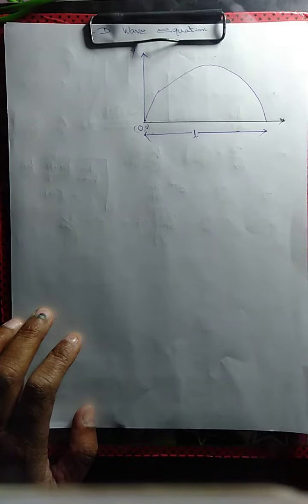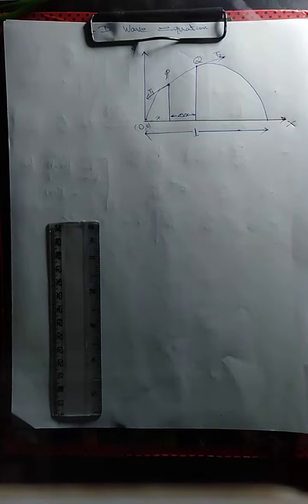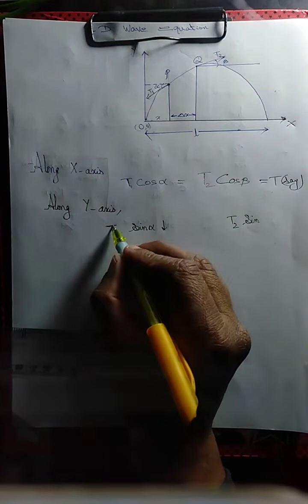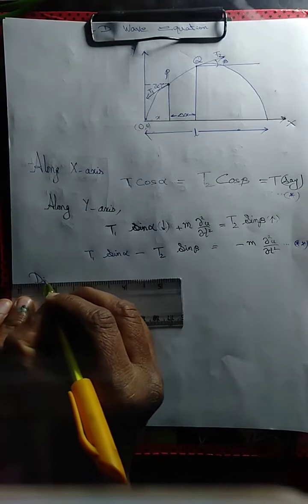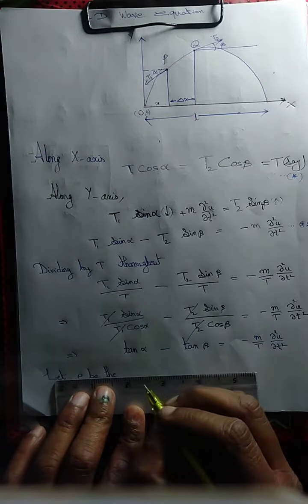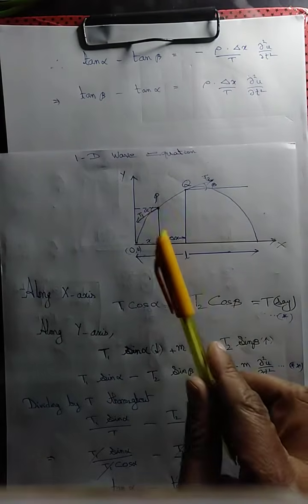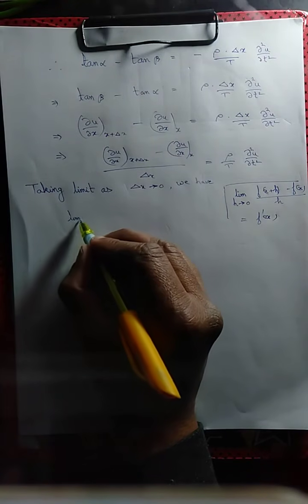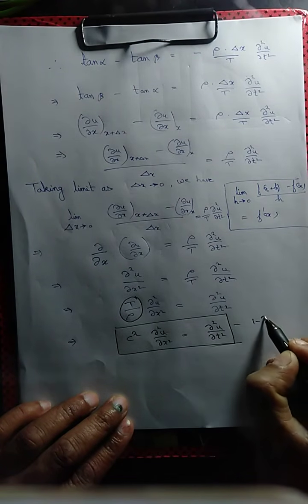Derivation of One-Dimensional Wave Equation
We derive one dimensional wave equation.